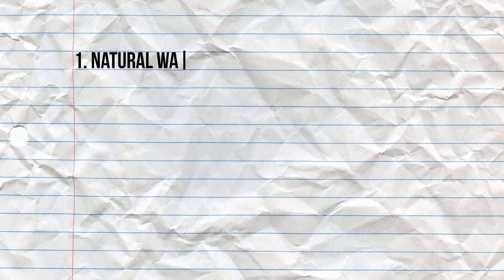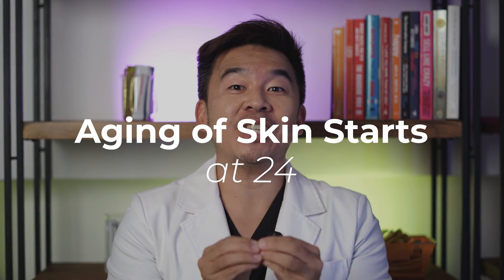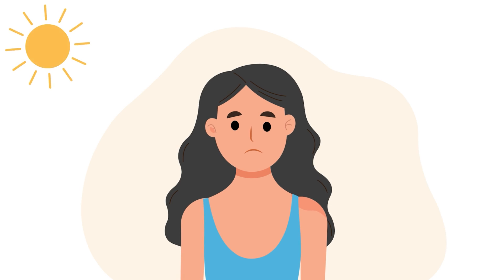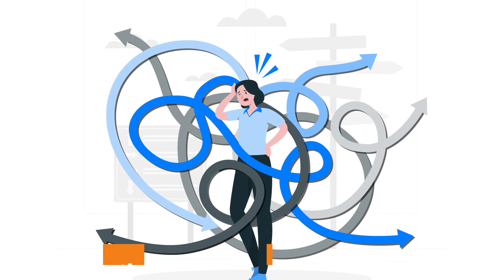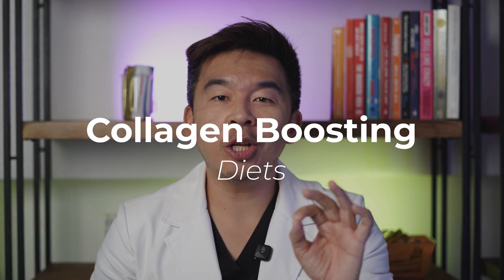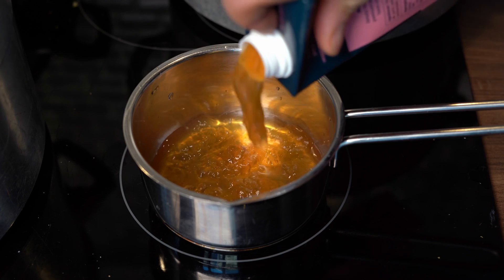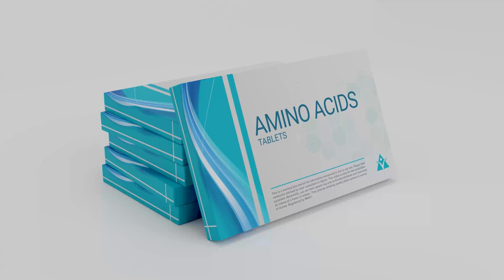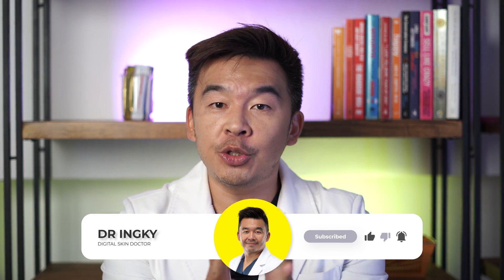You Are Losing Your Collagen EVERY YEAR!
Skin collagen is important because it provides essential structure, strength, and support to the skin. It is a major component of the skin, making up about 75% to 80% of its composition, and is crucial for maintaining skin elasticity, hydration, and overall health. Collagen helps keep the skin firm and plump, preventing sagging and the formation of wrinkles

Dr. Ingky is a Malaysian skin specialist, entrepreneur, and social media influencer known for his expertise in skincare and dermatology. He is the founder of Ventamin, a superfood startup which available on through Ventamin.com and Amazon US. Dr. Ingky has revolutionized skincare accessibility by leveraging digital platforms and social media, where he has amassed over a million followers by sharing skincare tips and debunking myths, particularly targeting Asian skin concerns

00:00 Introduction
00:58 What is Collagen
02:01 Natural Way To Increase Collagen
06:55 Do Oral Collagen Supplements Work?